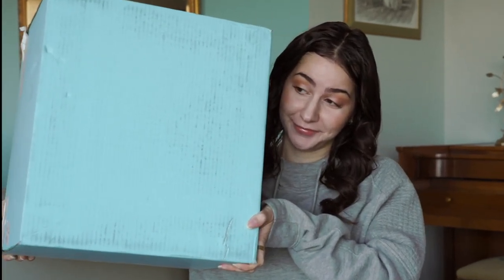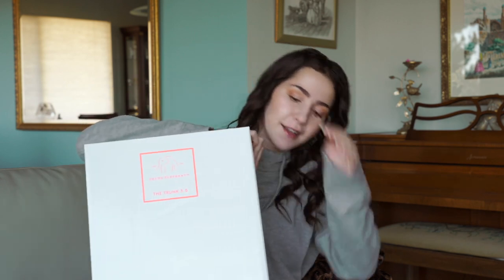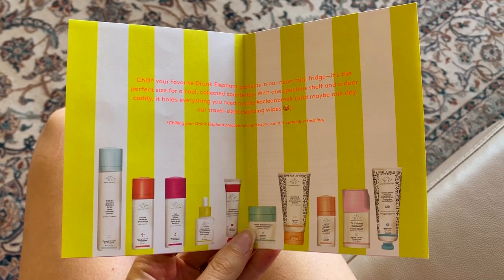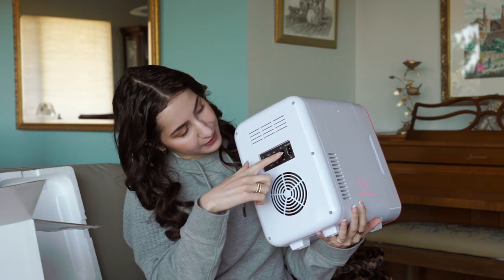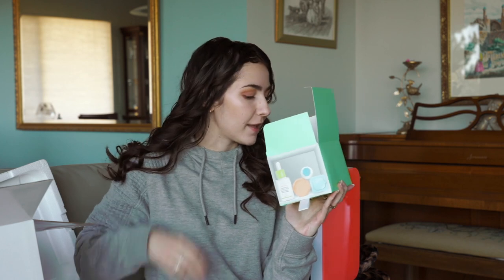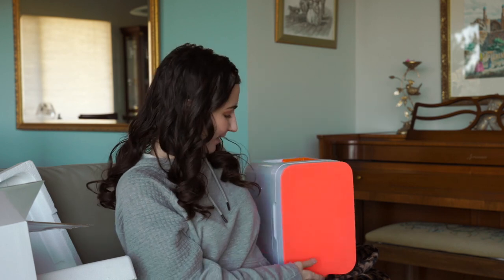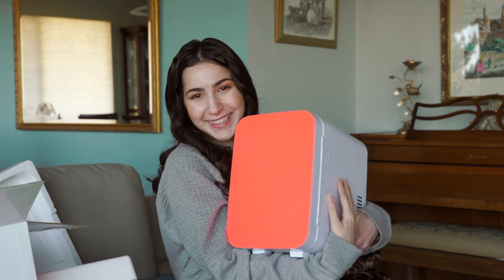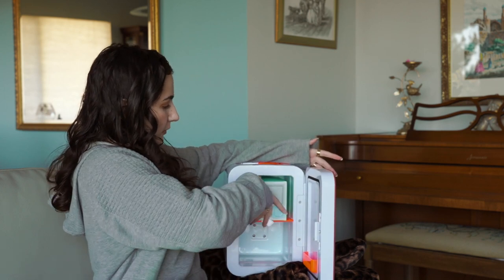Unboxing Drunk Elephant The Trunk 3.0 (Holiday 2019 Set)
I'm unboxing Drunk Elephant The Trunk 3.0 from their 2019 holiday collection! A skincare fridge filled with full-size Drunk Elephant products is like a dream come true. I'm so excited about this set!!

The Trunk 3.0 comes with ten full-size Drunk Elephant skincare products. I will update y'all with more information as I receive it. For full details about this set, including release date and pricing, check out my blog post

Drunk Elephant products are 100 percent free of fragrance/dyes, essential oils, silicone, SLS, chemical screens, and drying alcohols AKA the suspicious 6. They are a "Clean at Sephora" brand, meaning they use clean ingredients, which makes their skincare products ideal for sensitive skin.

Using Drunk Elephant skincare and products without the suspicious six ingredients has worked wonders for clearing up my acne and lightening acne scars, red marks, and discoloration. Check out my videos below if you're interested in learning more about Drunk Elephant products and my skincare journey.

❓ Will you be getting Drunk Elephant The Trunk 3.0?

👍🏼 Like this video if you're excited about The Trunk 3.0 holiday kit!

SOCIALS

PRODUCTS

Beste No. 9 Jelly Cleanser
B-Hydra Intensive Hydration Serum
Umbra Sheer Physical Daily Defense SPF 30
Virgin Marula Luxury Facial Oil
T.L.C. Sukari Babyfacial
T.L.C. Framboos Glycolic Night Serum
C-Firma Vitamin C Day Serum
C-Tango Multivitamin Eye Cream
Protini Polypeptide Cream
A-Passioni Retinol Cream

MUSIC

xoxo
Shirin